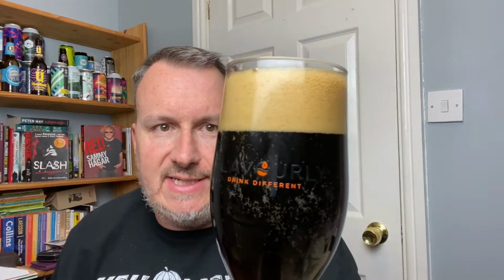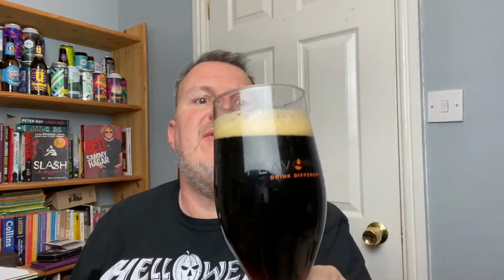Barney’s Beer Marshmallow Milk Stout | Lidl Beer Festival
My review of Barney’s Beer Marshmallow Milk Stout available for just £1.69 as part of the Lidl Craft Beer Festival.